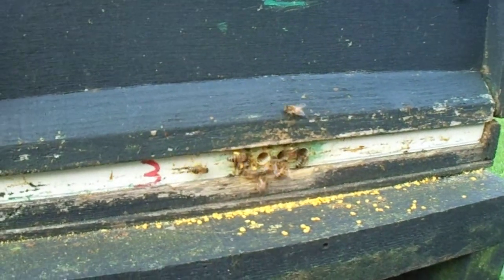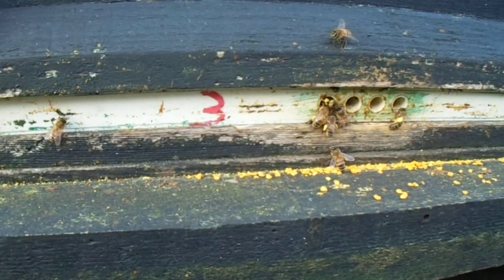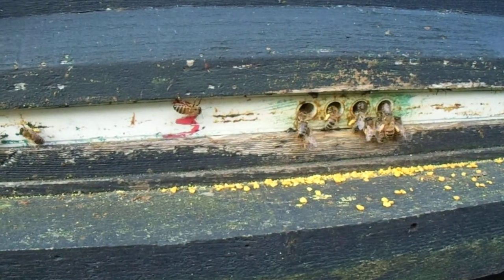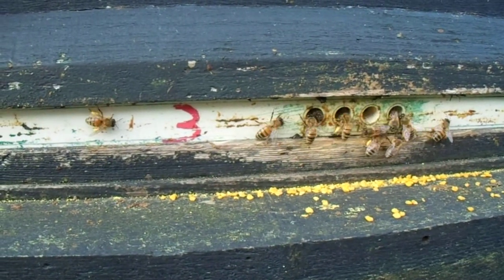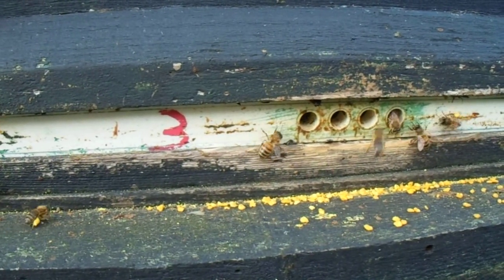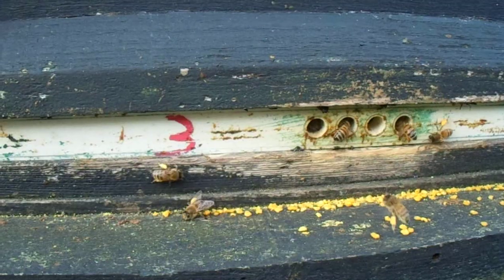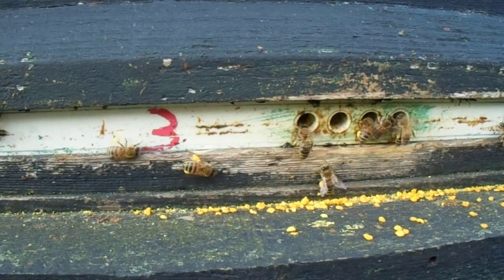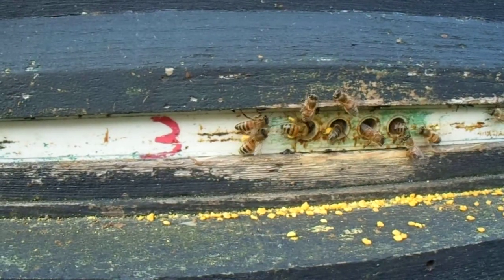MOV00929 . HONEY BEES